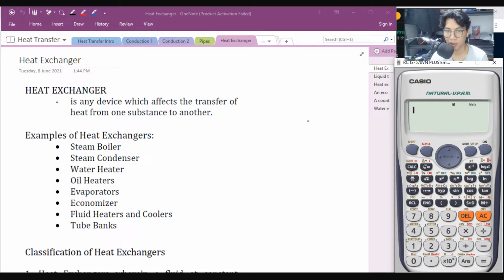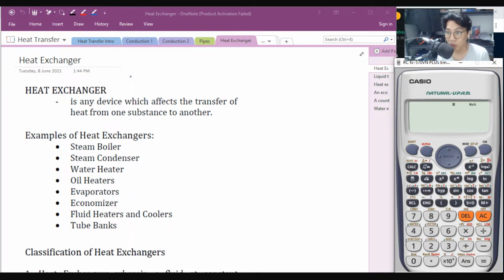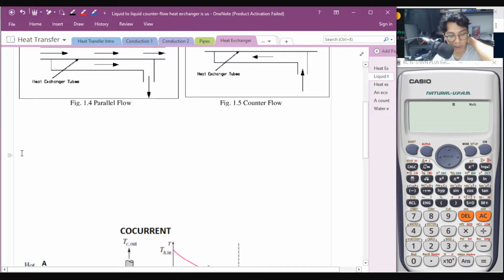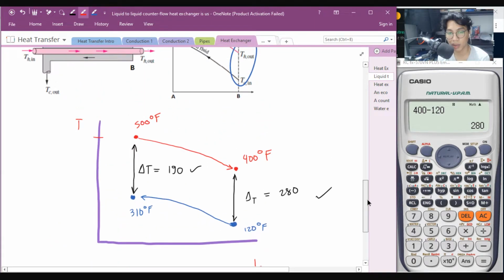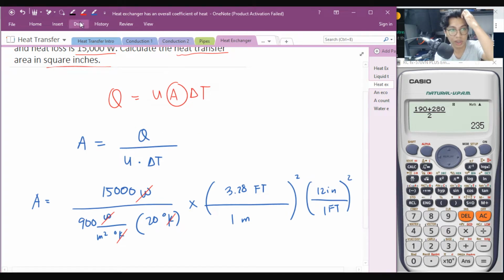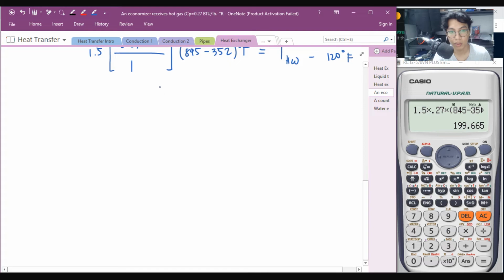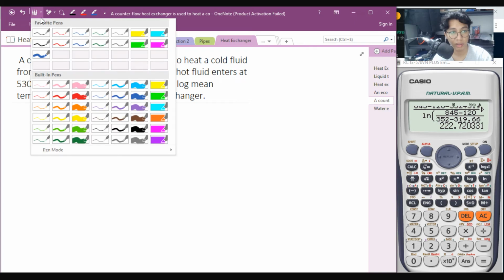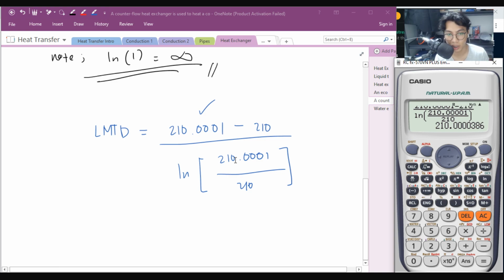Heat Exchangers (LMTD and AMTD)